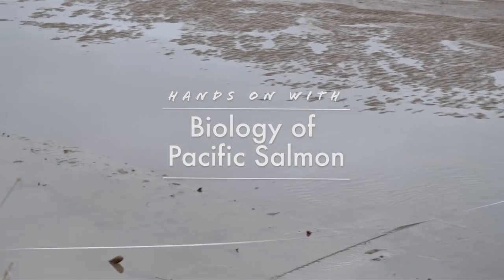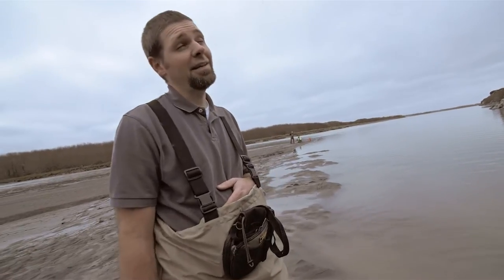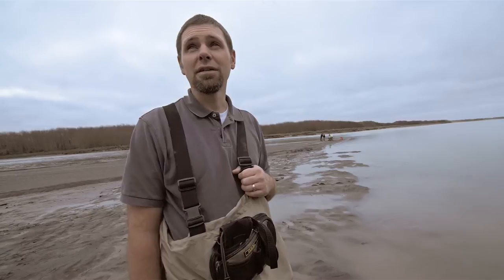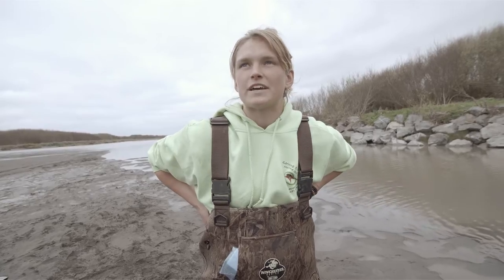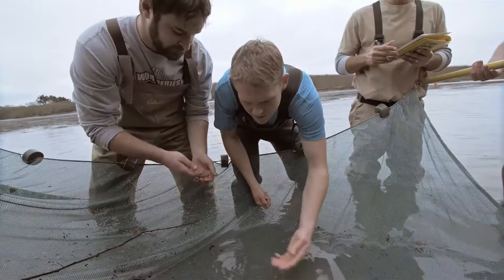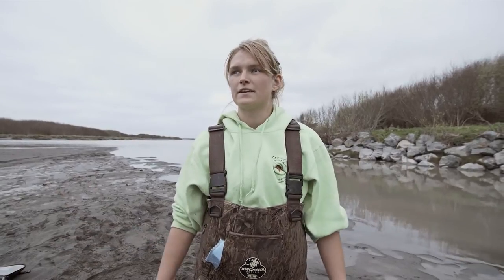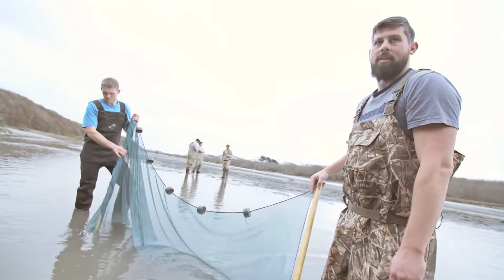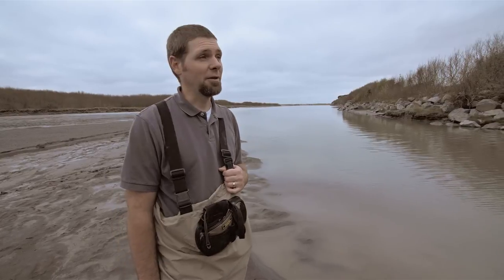Hands On With: Biology of Pacific Salmon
Students in Prof. Darren Ward's Biology of Pacific Salmon class get real-world, hands-on experience while helping gather data for government organizations on the Mad River, one of the many local rivers near campus.